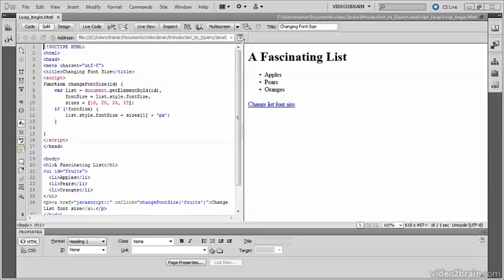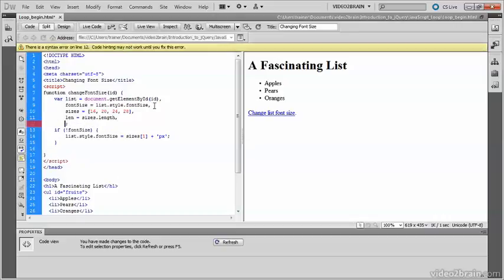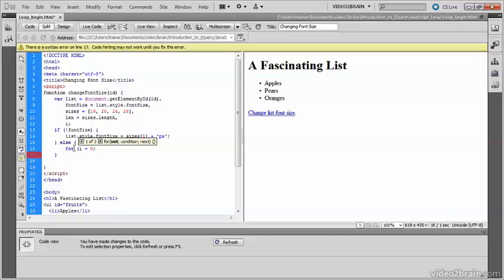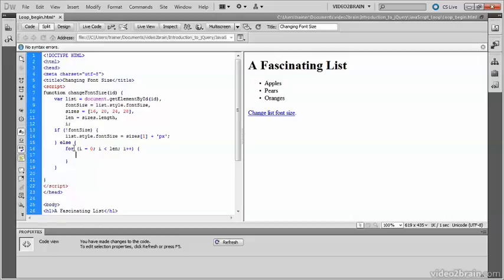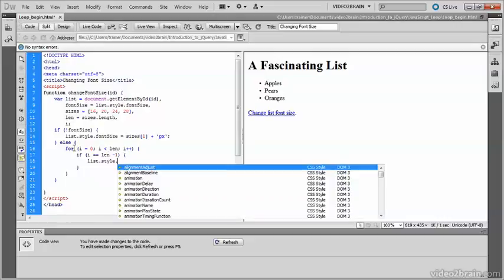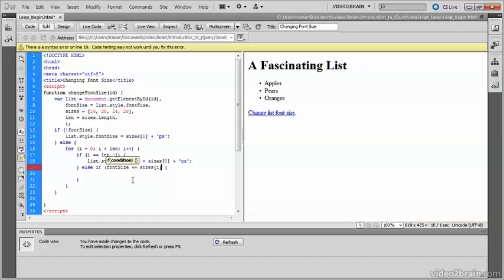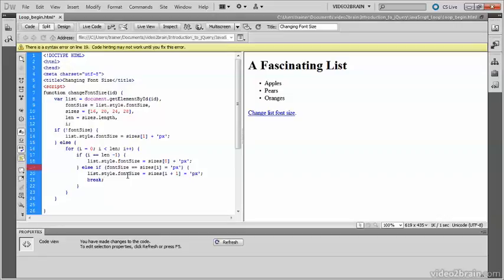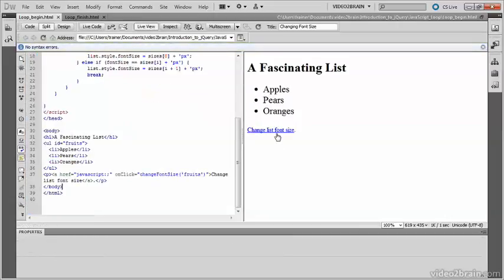v2b HTML5CSS3jQwithDreamweaver55 09 01 08